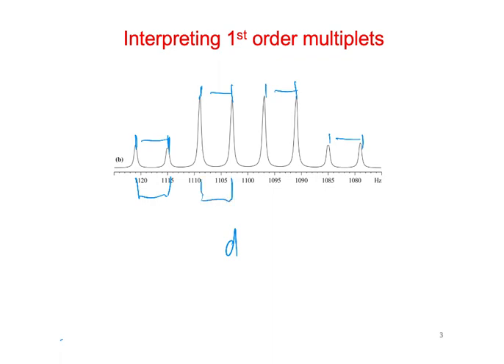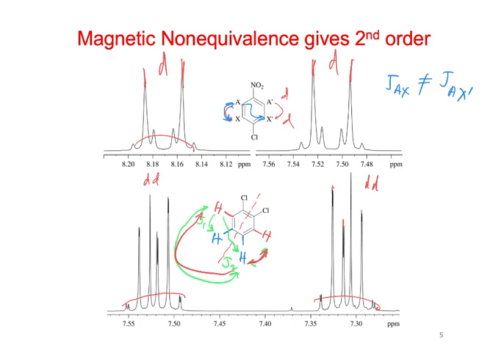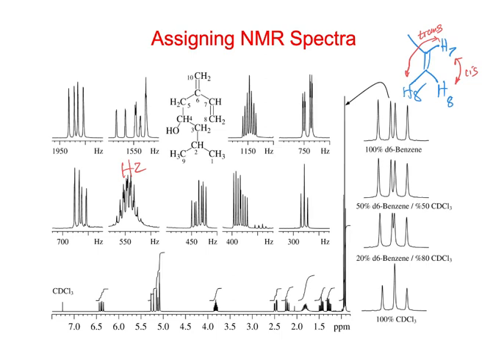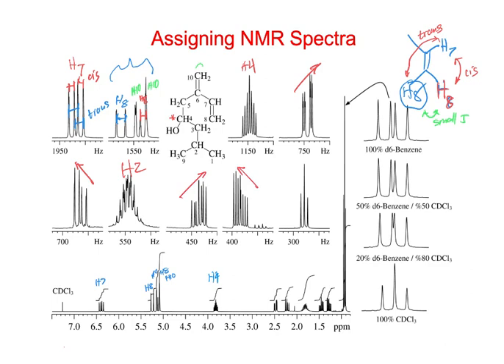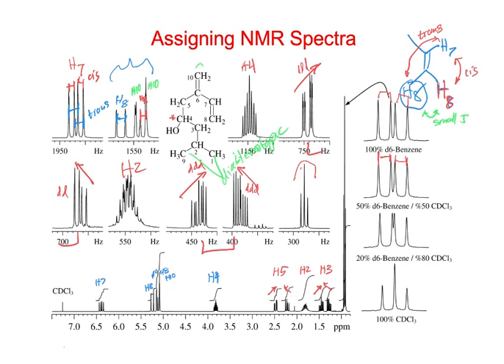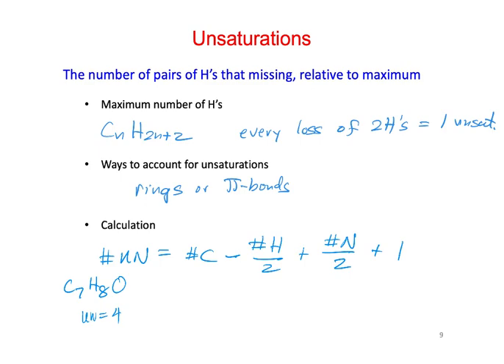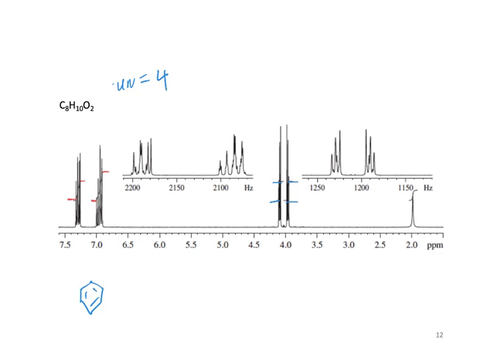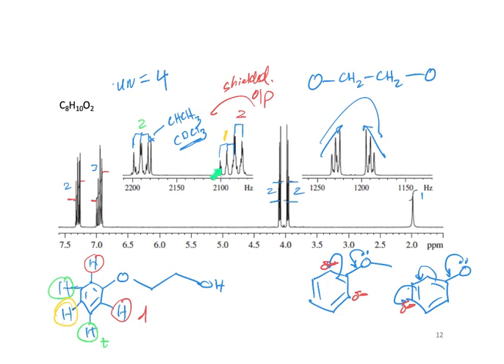CHEM 7310 proton NMR 1-31-24